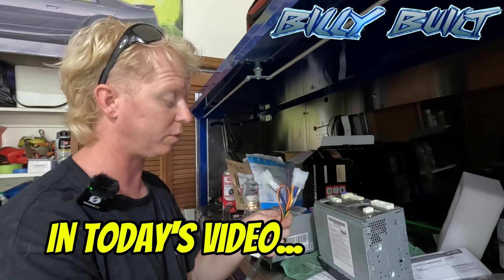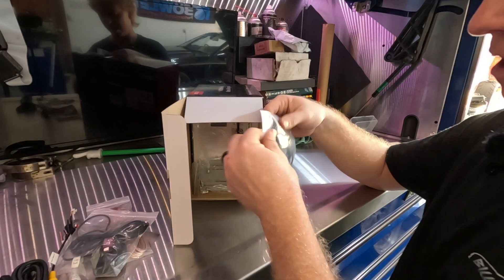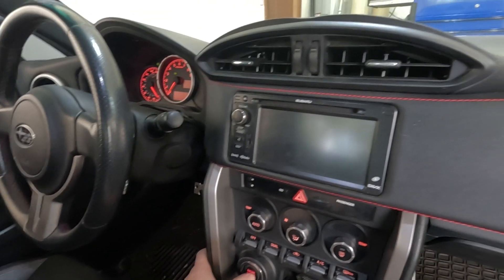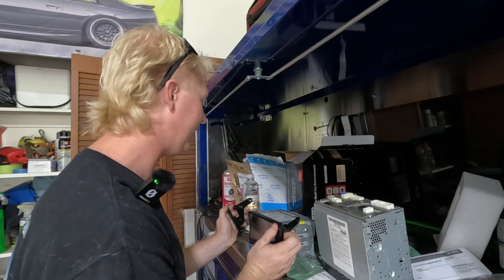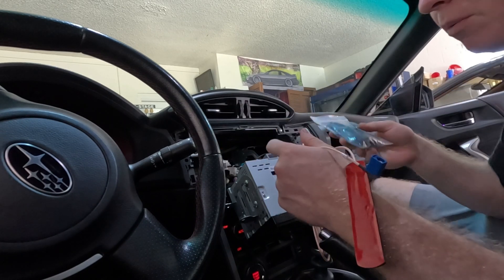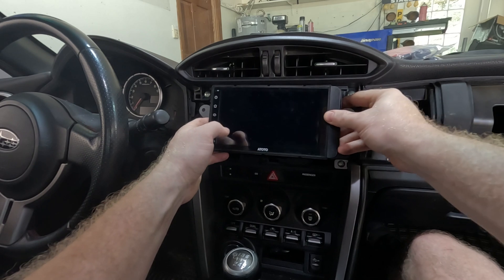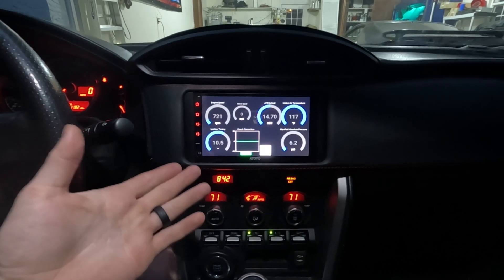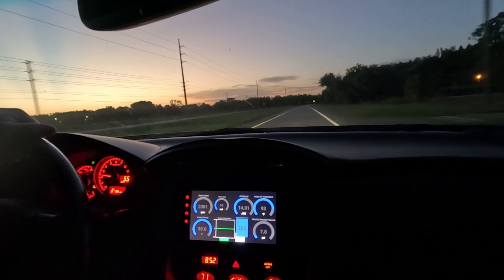Installing Atoto s8 into my BRZ for Engine Display!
Engine data is essential once you start modifying your car. It notifies you when there's a problem, So why make something that's suppose to help you, more complicated than it needs to be. It's 2024 and in the past we use to line up our A-pillar's, dash, and even steering column with gauges galore. Well let's keep that in the past and get with the times.
Today I'm installing the ATOTO S8 Head unit into my BRZ and Using it as a multi-functional display utilizing my OBD2 dongle from my ECUTek on the touch screen!
Don't have ECUTek? No, Problem. I mention it briefly in this video but in case you miss it, you can also use the OBDLink LX bluetooth dongle to transmit the data to the android auto head unit utilizing the Torque-Pro or RealDash Apps. Now, another thing to note. Is that this head unit is Android auto based. I'm unsure if Apple Car play would allow you to use this function.

MERCHANDISE!! GET YOU SOME!

Atoto S8
Dash Harness I used
Dash Kit

If your car is not Reflashed with ECUtek or has no other way to transmit the data. I would suggest using this bluetooth Scanner to connect to your Head unit.
OBD Link LX